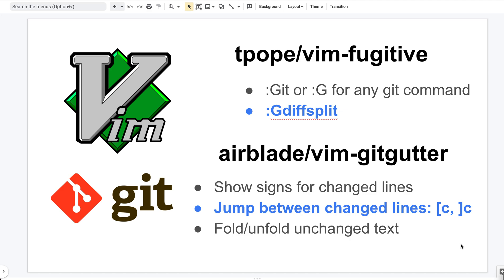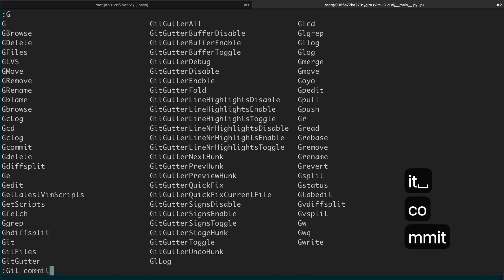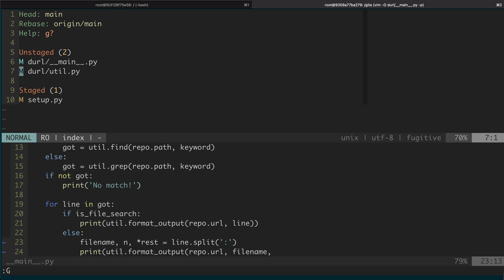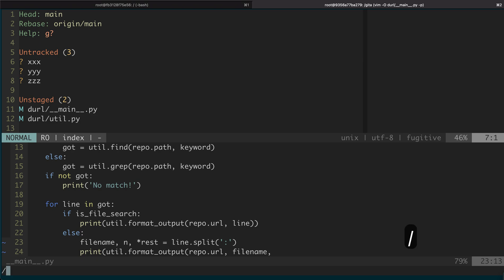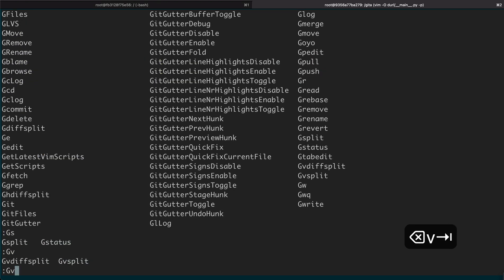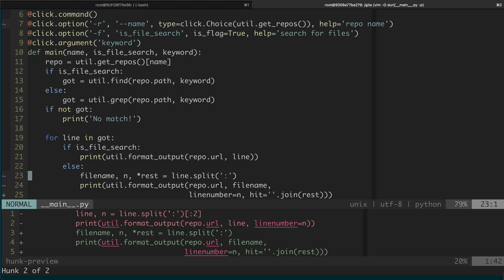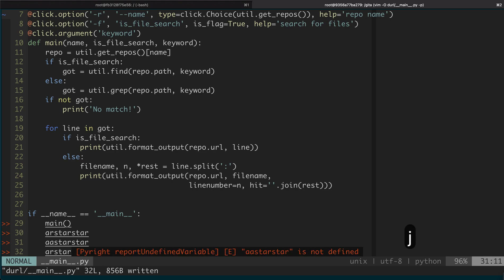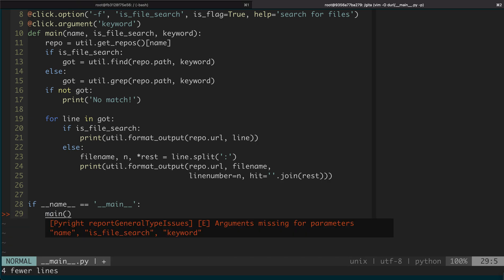Vim plugins for Git integration: vim-fugitive and vim-gitgutter (part 2)